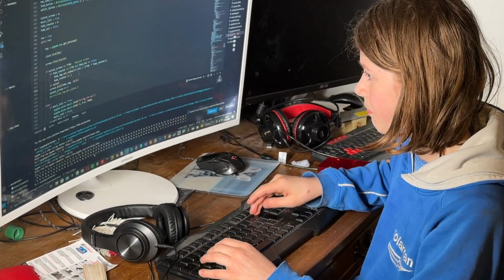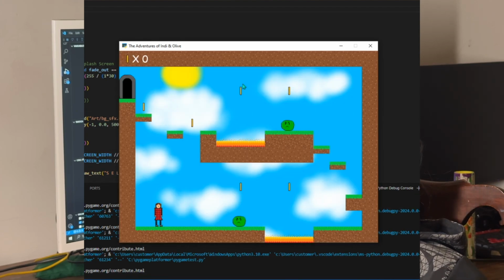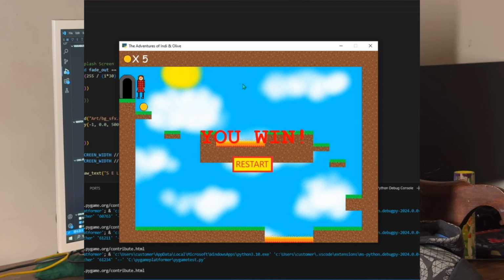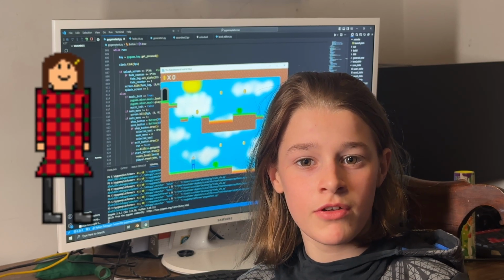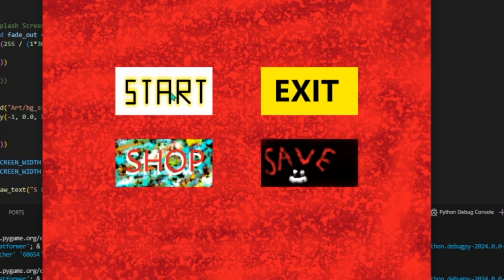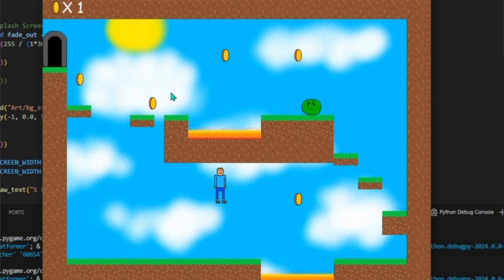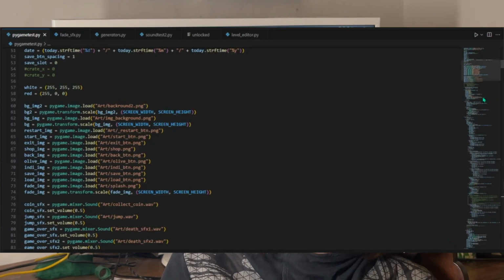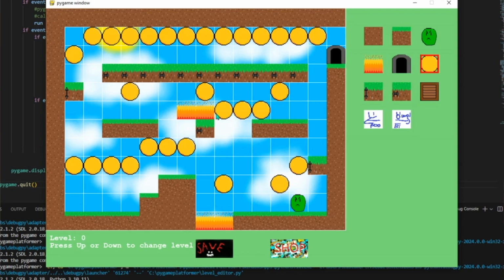The Adventures of Indi and Olive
Indigo (11) and Olive (9) have created a game in Python and want to share it with the world.